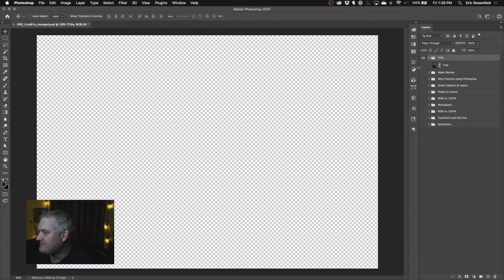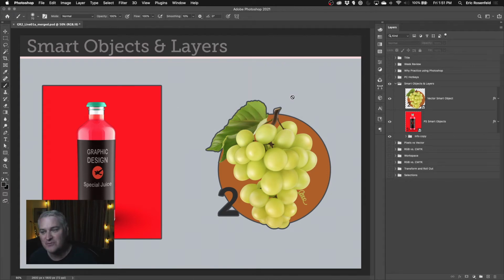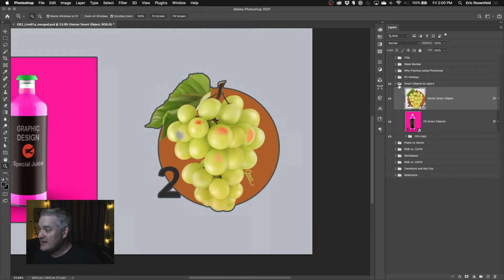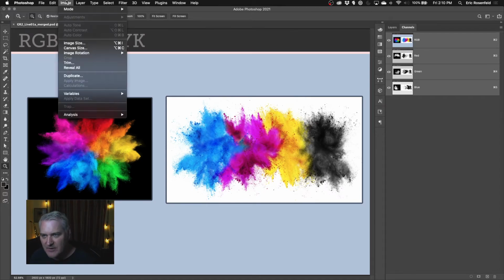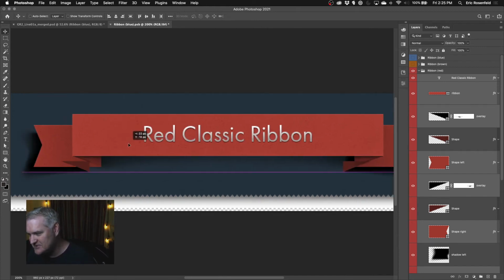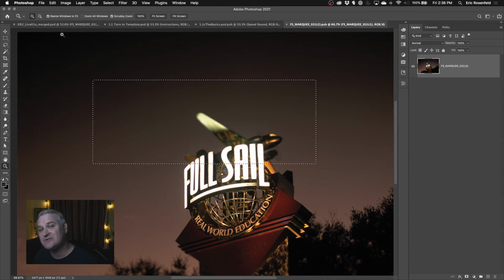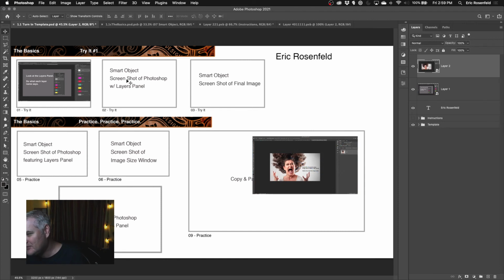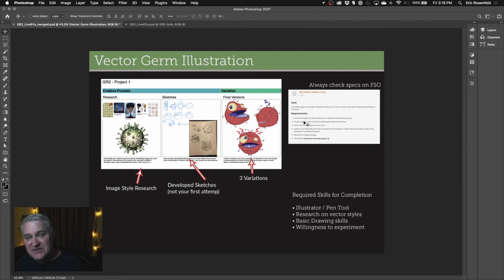Live Lesson GR2 Week 01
Live Lesson for GR2 Week 01

2:34 - Week in Review
5:31 - Mac VS PC Hotkeys
7:50 - Layers & Smart Objects
20:43 - Pixels vs Vectors
24:53 - RGB Vs CMYK
28:27 - Workspaces
32:56 - Select & Transform
37:06 - Organizing Big Documents
38:42 - Transforming Layers
44:16 - Selection Basics
50:39 - Using the Turn in Template
55:46 - Project 1 - Vector Germs